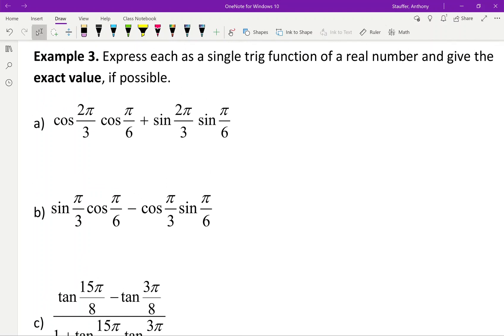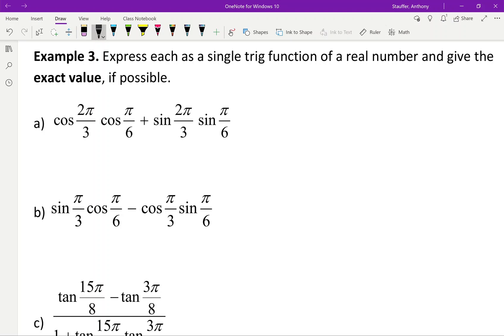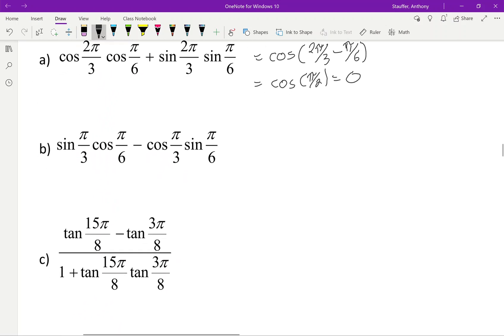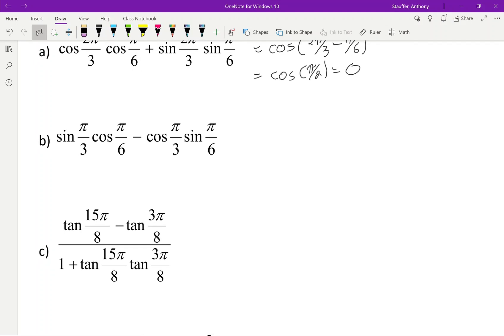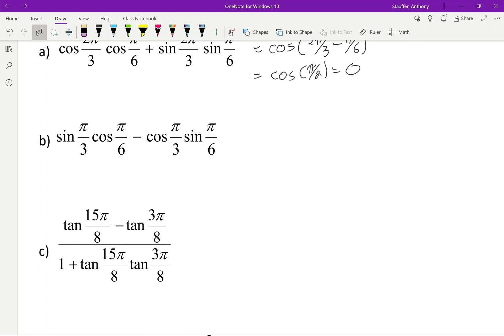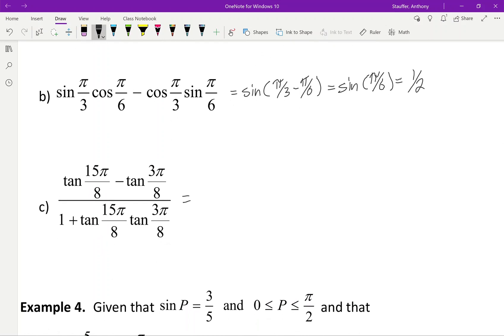6 2 2 Sumdif examples